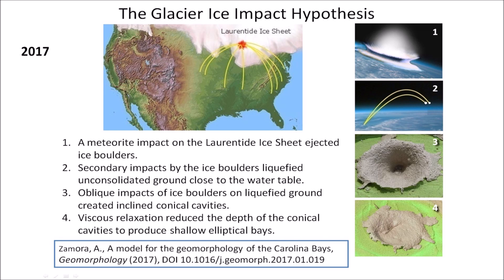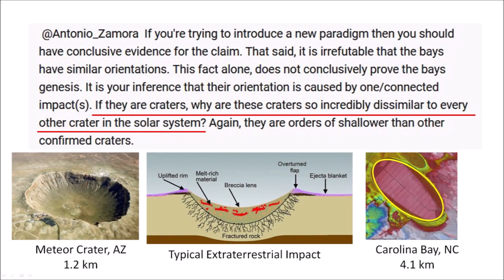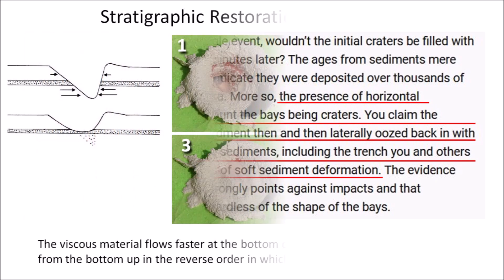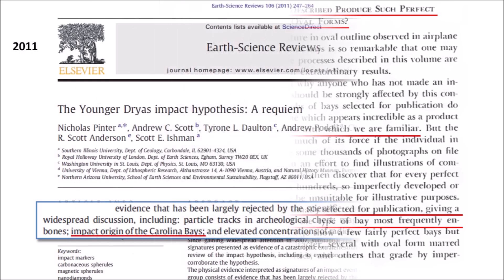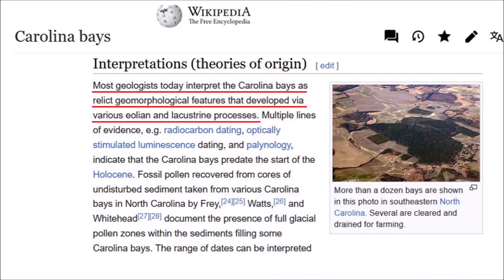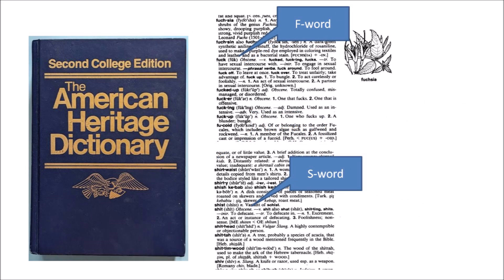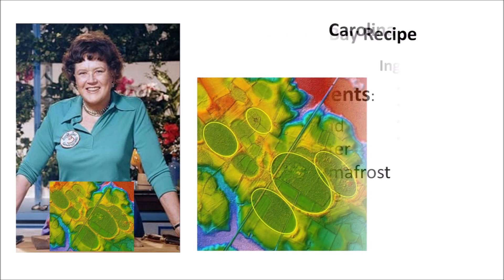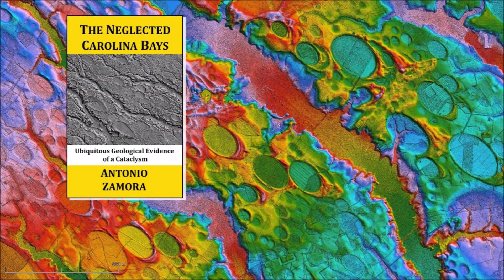Sarcasm and Frustration about the Carolina Bays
There is a lack of coverage of the Carolina Bays in geology courses.  The study of the Carolina Bays has become so polarized that scientific curiosity has been replaced by dogmatic views based on scant and partial evidence.